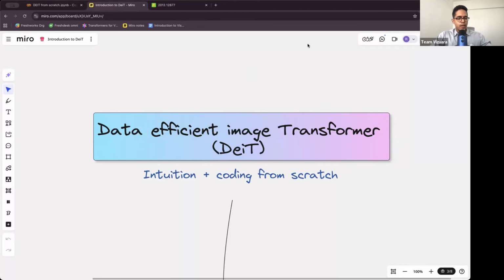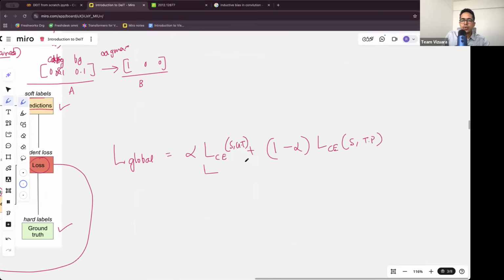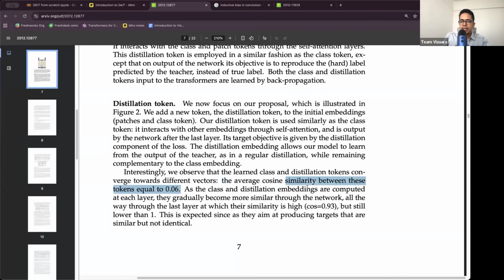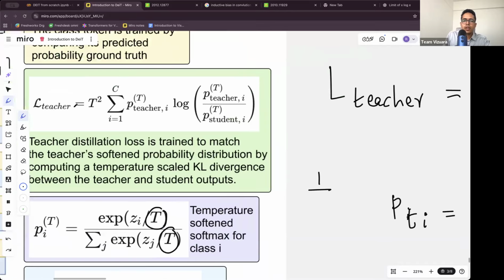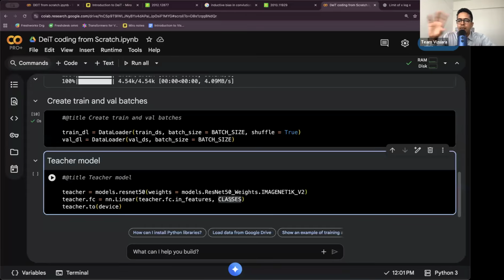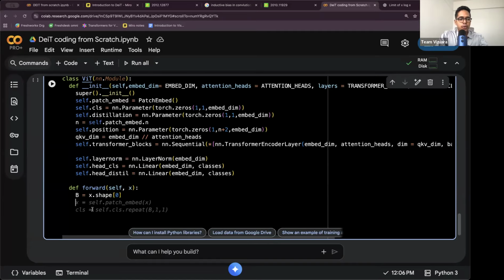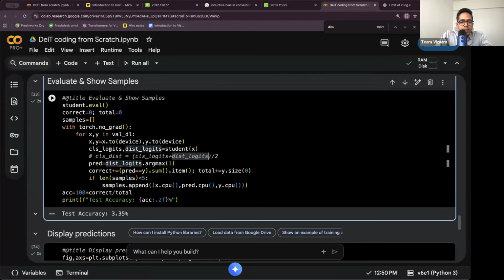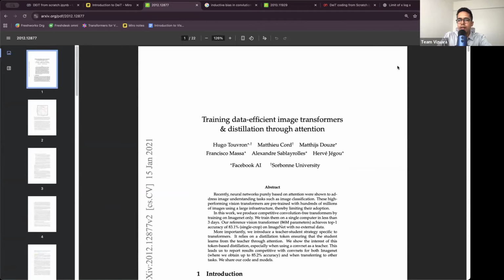Coding DeiT Data Efficient Image Transformer from scratch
In this video I am taking you through the idea of data efficient training for Vision Transformers, where we slowly build an understanding of why the original Vision Transformer models needed very large scale datasets and heavy compute, and how the Facebook AI research team proposed a practical and clever strategy to make transformers learn very well even with smaller public datasets like ImageNet. I am explaining the motivation behind data efficiency, the intuition of why transformers struggle when data is limited, and how the concept of distillation helps the student model gain knowledge from a stronger teacher model without depending only on ground truth labels, which usually come from expensive human annotation.

You will hear about the role of the special token introduced in the DeiT paper, how it interacts with the class token and why comparing outputs with the teacher network leads to better generalisation, faster learning and more stable training even in limited data scenarios. I am also touching upon the practical aspects of learning, how you can follow a thought process instead of memorising formulas, and how one should take time to understand the original research papers because that is the source of clear ideas and confidence.

I am encouraging learners to think like researchers, not just coders, by asking you to read papers slowly, maintain curiosity, attempt homework problems on your own, and come back to discussions with doubts that emerge naturally when you try things independently. If you are serious about mastering modern deep learning and transformers, this session will give you a very honest and clear path where you understand why these ideas matter instead of just hearing definitions.

At the end, I request you to try reading the DeiT paper line by line, attempt a simple implementation using your preferred framework, and bring your questions to the next class so that we can grow step by step together. If you are new to this field just stay consistent and do not rush because deep learning concepts eventually make complete sense when you give enough time for absorption and reflection.